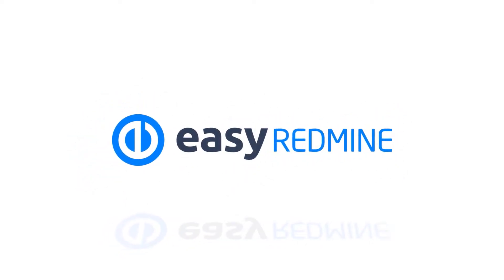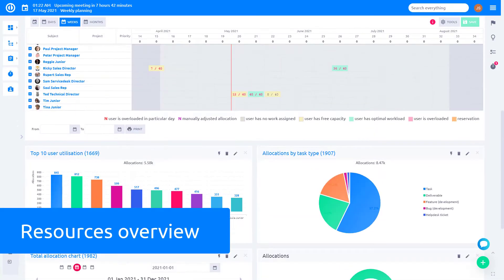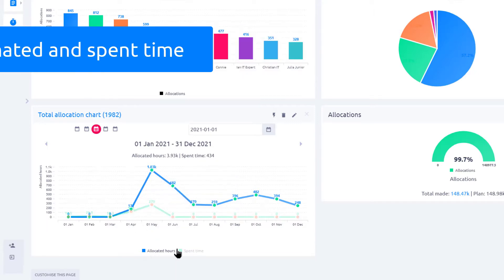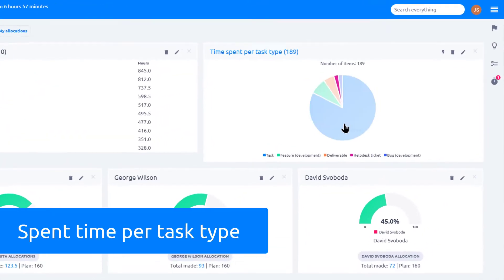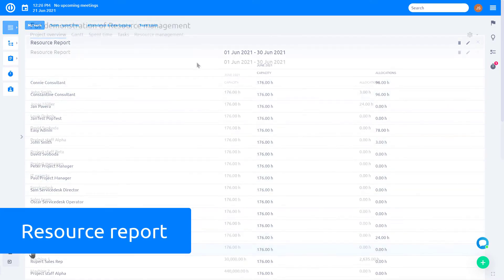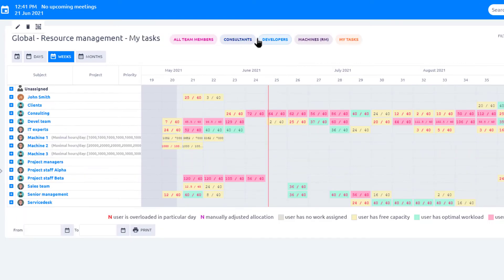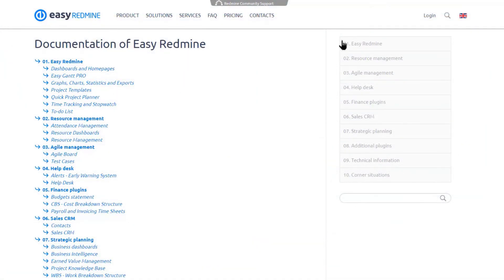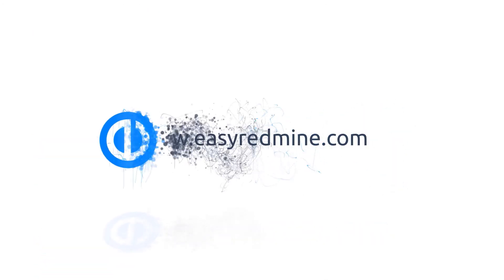Resource Dashboard in Easy Redmine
Resource dashboard (extension for Resource management plugin) provides you with a visual overview of all your resources on one dashboard. Take just one look at this dashboard and get instant insight into your KPI's and resource utilization levels.

Key features:
Easily customizable
Tracker allocations - how much time is allocated for each type of tracker
Group utilization
Total allocation chart
Variety of visualization options (graph, chart, gauge, pipeline, ...)